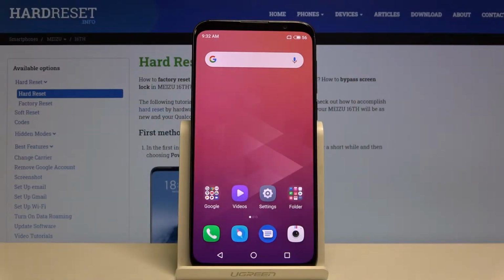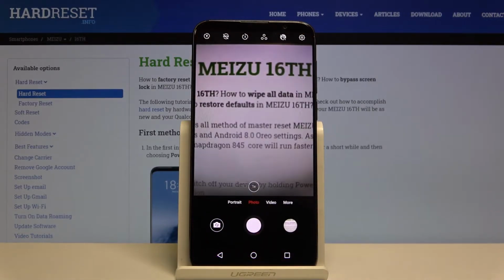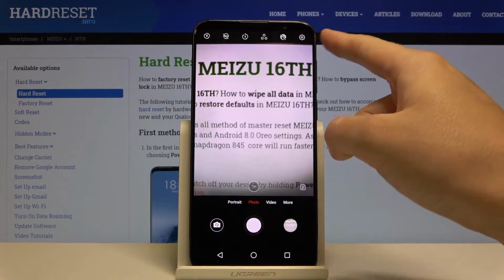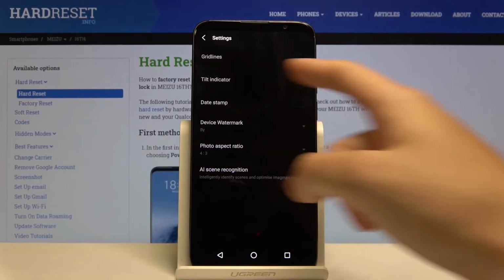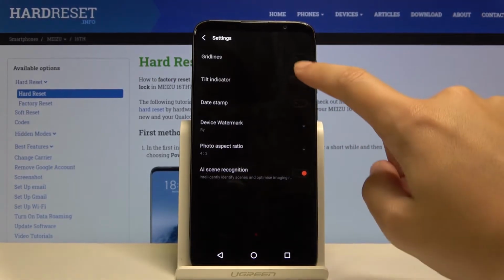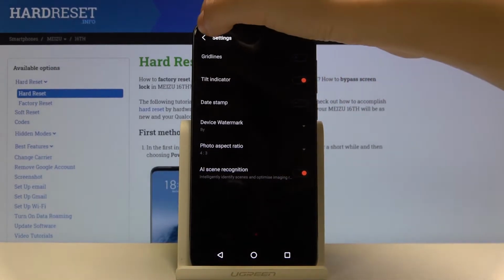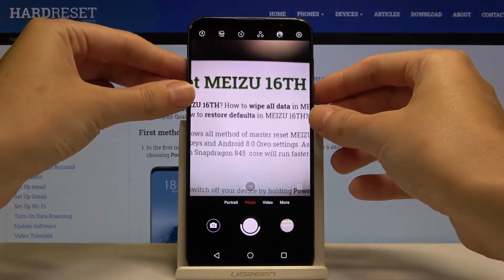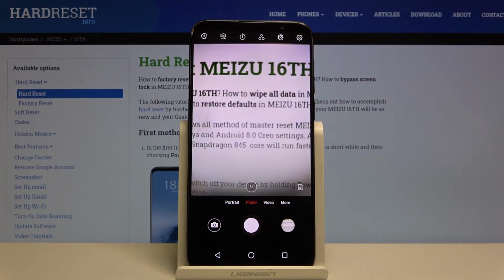How to Enable/Disable Camera Leveler in Meizu 16th – Take Straight Pictures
If the pictures that you take with Meizu 16th Camera, offer come out crooked, then check out the video above! From these instructions, you'll find out how to locate Camera Settings, and enable Camera Leveler in your smartphone with ease. Stay with us, follow all presented steps and, enjoy this helpful option to take perfectly right photos. Let's begin!

How to Activate Camera Leveler in MEIZU 16TH? How to enable Camera Leveler in MEIZU 16TH? How to use Camera Leveler in MEIZU 16TH? How to gram straight photos in MEIZU 16TH? How to use Photo Leveler in MEIZU 16TH?